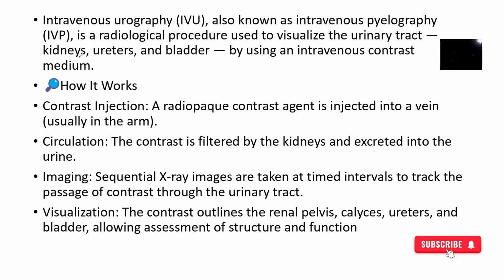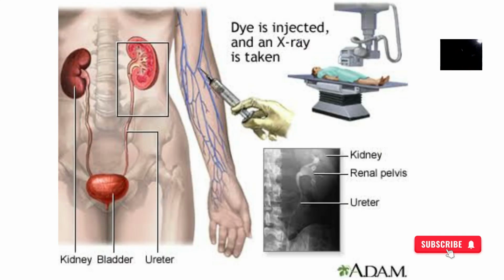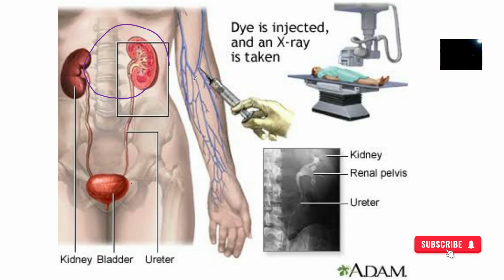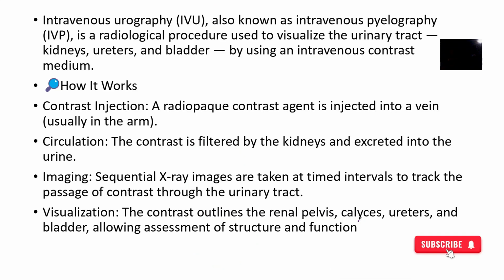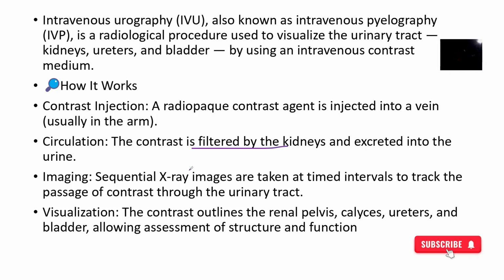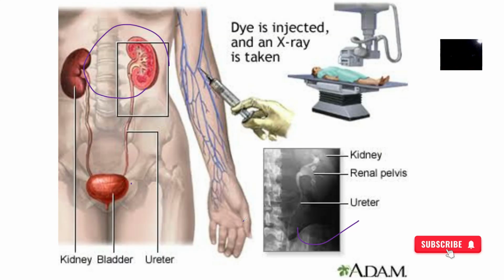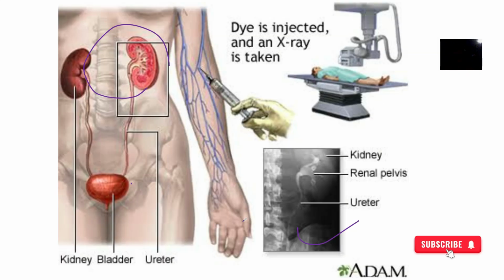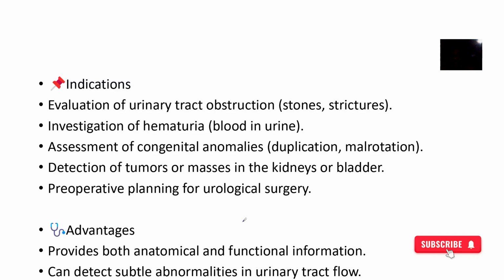intravenous urography; intravenous pyelography IVP, radiological procedure to visualize the urinary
Intravenous Urography (IVU) / Intravenous Pyelography (IVP)
Intravenous urography (IVU) and intravenous pyelography (IVP) are essentially the same diagnostic imaging test. The terms are often used interchangeably. They involve injecting a contrast dye into a vein and taking a series of X-rays to visualize the urinary tract — kidneys, ureters, and bladder.

1. Purpose
Assess the structure and function of the urinary system.

Detect abnormalities such as:

Kidney stones (nephrolithiasis)

Tumors (urothelial carcinoma)

Urinary tract infections (recurrent or complicated)

Hematuria (blood in urine)

Congenital malformations (e.g., ureterocele)

Urinary retention or obstruction

2. Procedure
Patient preparation may include fasting and bowel cleansing.

A contrast medium (iodine-based dye) is injected intravenously.

Sequential X-rays are taken at timed intervals to track the passage of dye through the urinary tract.

Images show how urine flows from kidneys → ureters → bladder.

3. Advantages
Provides functional information about urine flow.

Can highlight structural abnormalities.

Historically very useful before CT and MRI became widespread.

4. Limitations
Less commonly used today because CT urography offers higher sensitivity and specificity.

Risk of allergic reaction to contrast dye.

Not suitable for patients with poor kidney function (risk of contrast nephropathy